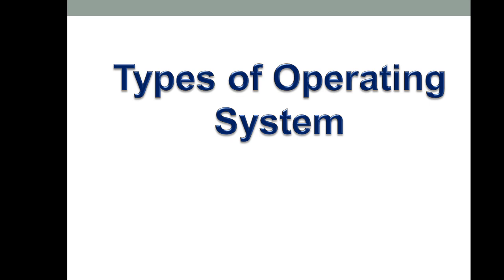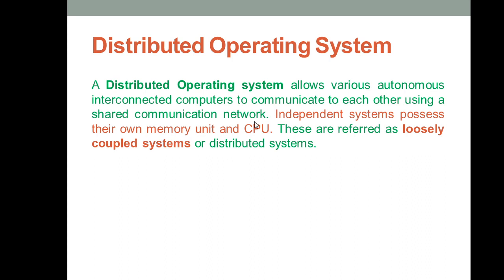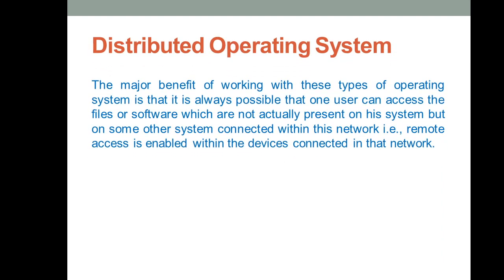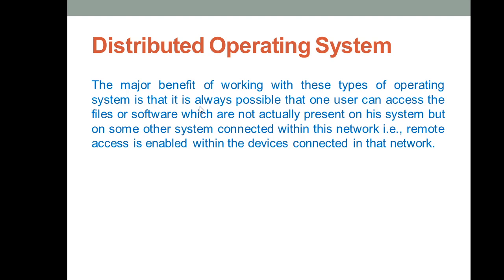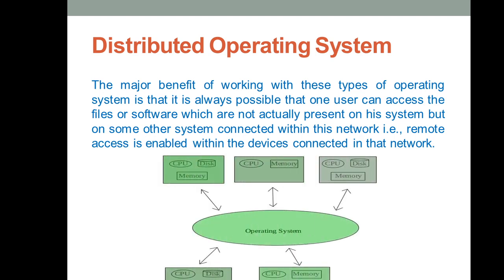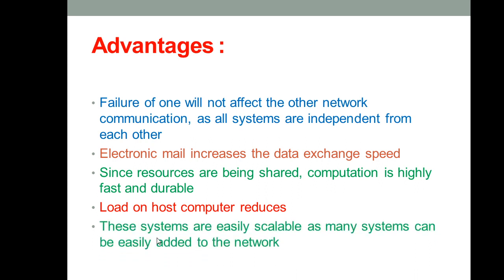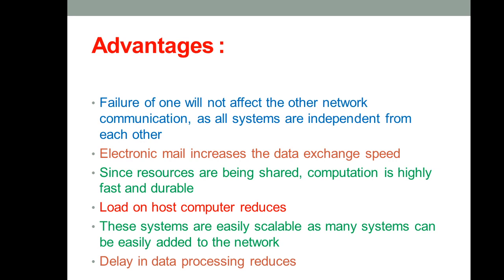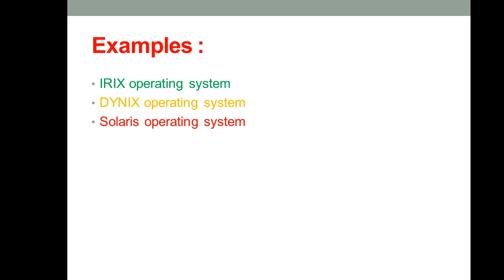Lecture 4 : Types of Operating system Part-2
The operating system is of various types so different types are discussed in this lecture.